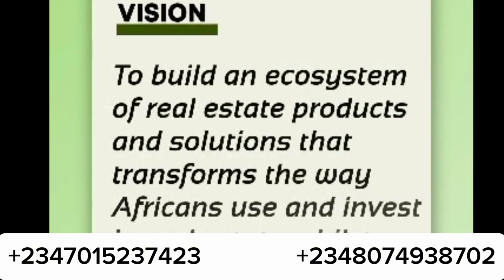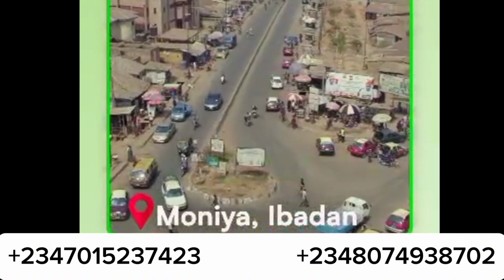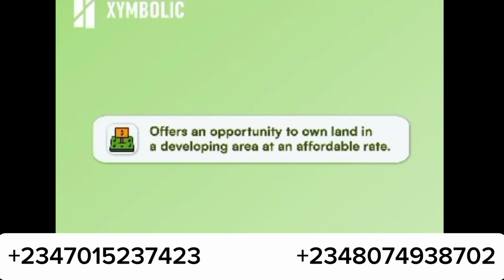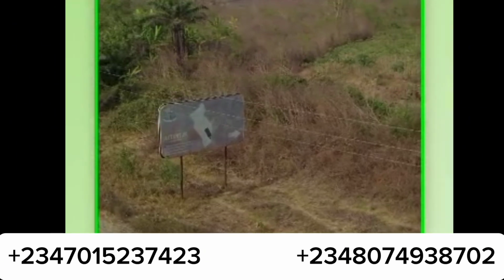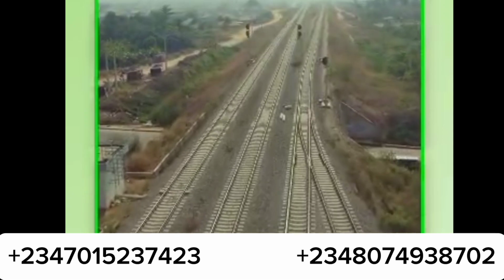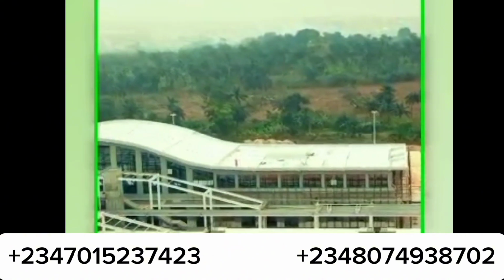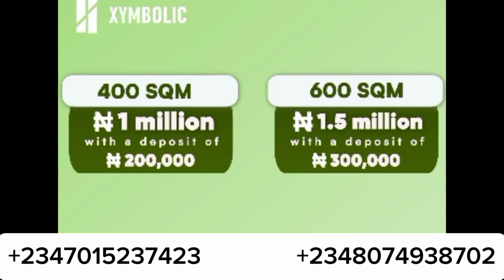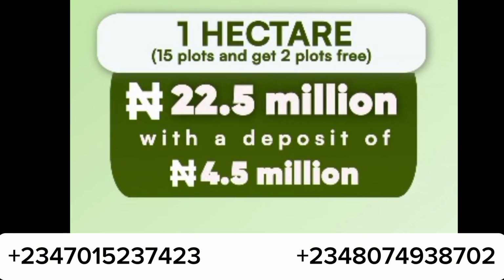Unlocking Investment Opportunities: How to Secure Annual Returns of 10-25%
Hacienda

🌿 Experience a versatile environment perfect for recreation, vacations, corporate retreats, training, and beyond.

💼 Investors have the chance to secure annual returns of 10 - 25% within our unique blend of agriculture and hospitality.

🏞️ Dive into the world of agro-tourism where agriculture meets hospitality.

With as low as *N1,000,000,* you can unlock the potential Hacienda is offering.